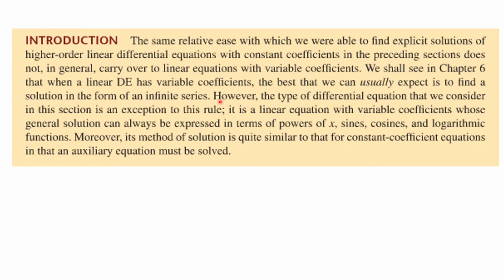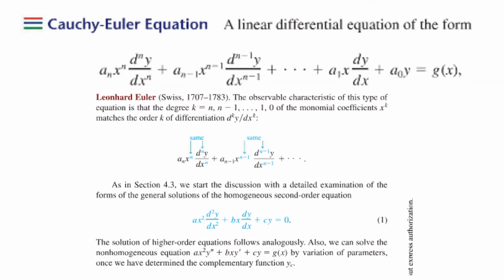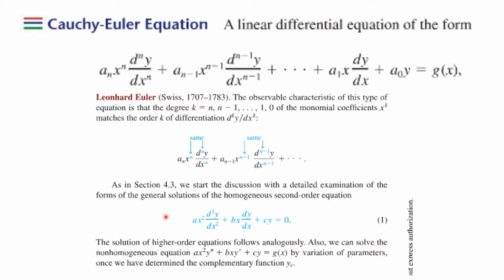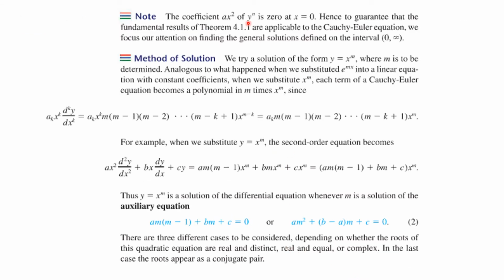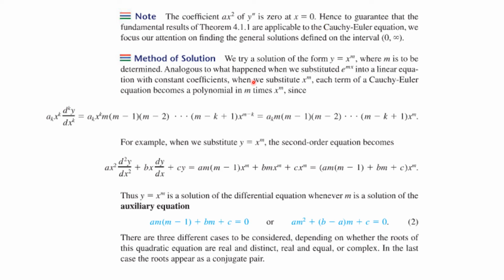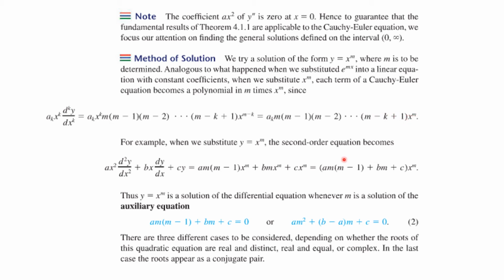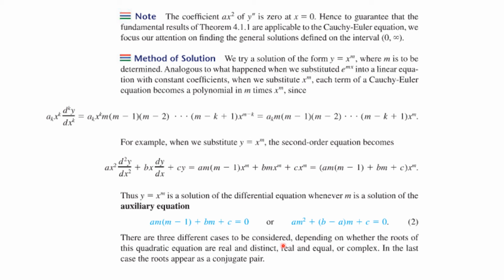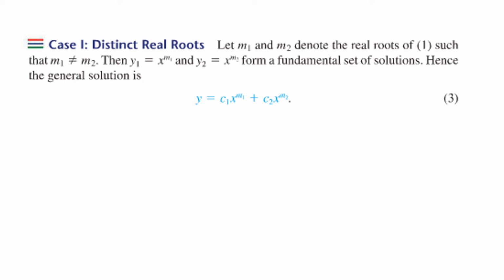Math 2270 20